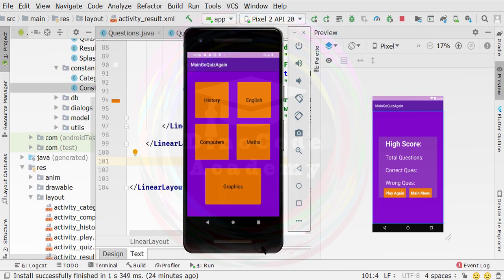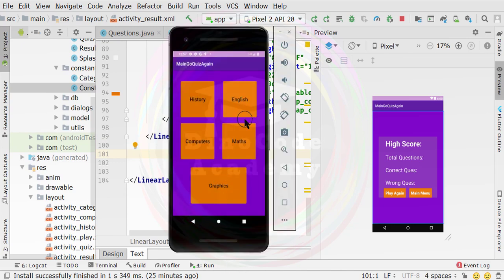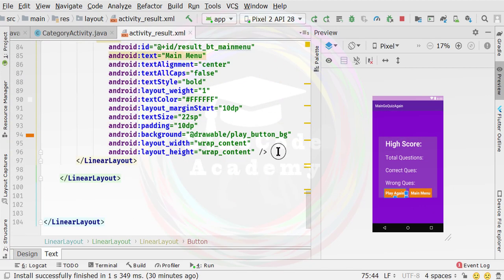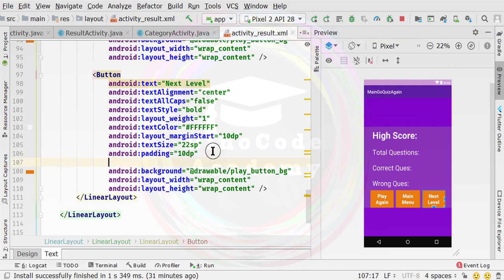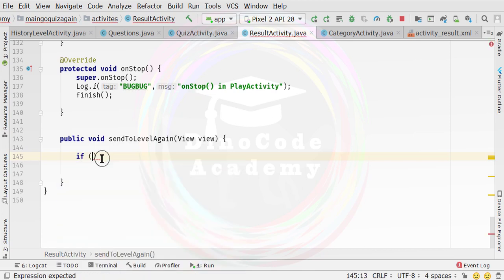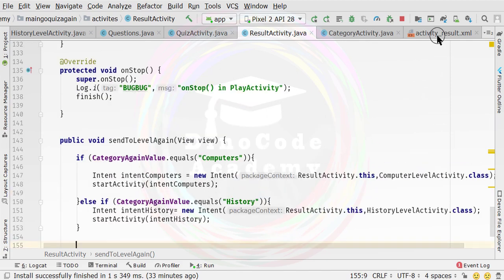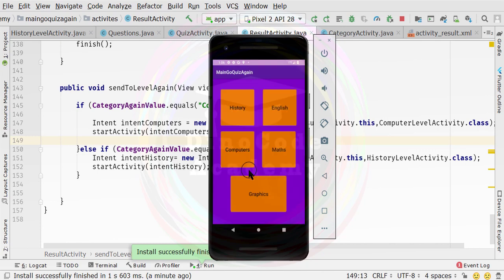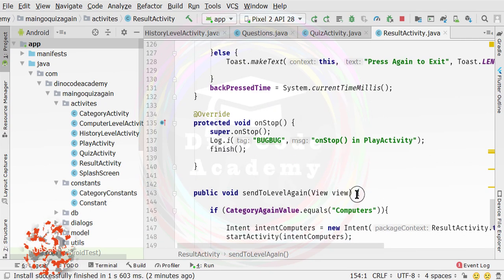Multiple Choice Quiz App with SQLite Integration Part 37 - Create More Categories for Go Quiz App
In this video, we will add the Play Next Functionality to the GoQuiz Application, so that when the user clicks or taps on the Play Next Button it will enable the user to play Next Level. Depending upon the Quiz Performance.

I am going to implement the Levels Functionality to the Go Quiz App the most requested feature by the subscribers. So here I will do this in a series of videos so that it will become easy to understand.
In short, I will add the Levels inside the Multiple Choice Quiz App with SQLite Integration.
  Now this is not the final part there is another feature that I need to implement inside this quiz application and that is Play the audio infinitely in the background.
SO at the end I want to say I will implement this feature in our upcoming videos.

This is another series of the App in which you will learn how to build a Mini Music Player Application in Android without using Service.